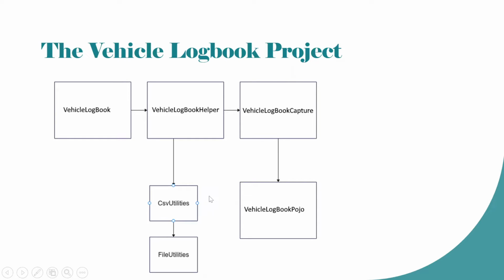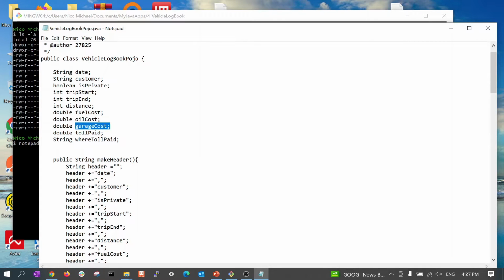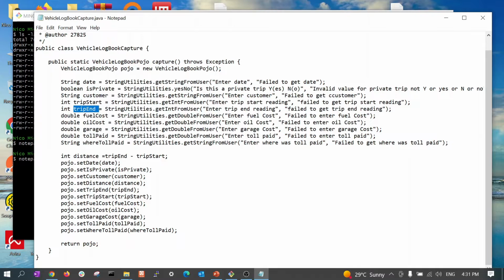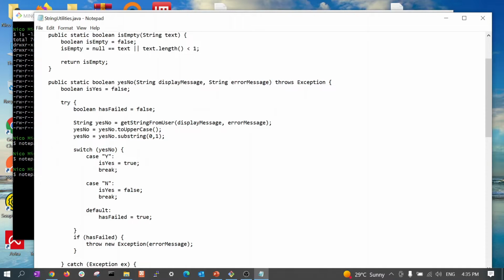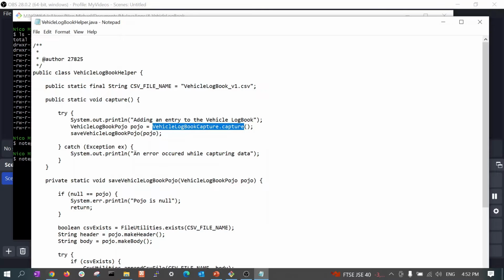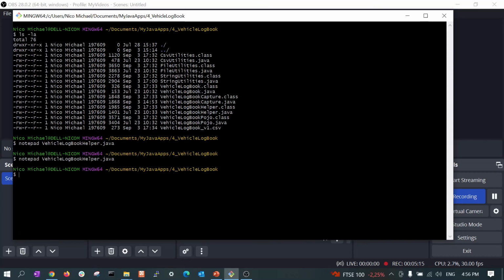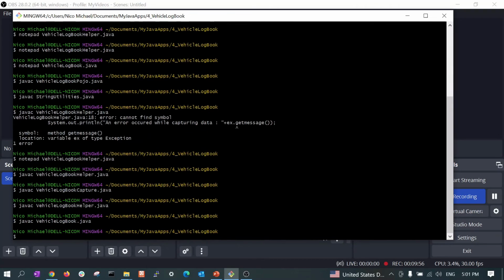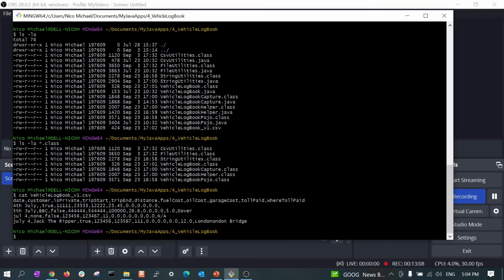The ex IBMer teaches Java Lesson4 Practical project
With 22 years of Java Experience, we will teach you things you won't find in books

This lesson is the practical project for lesson 4